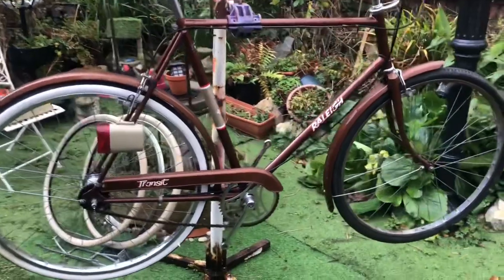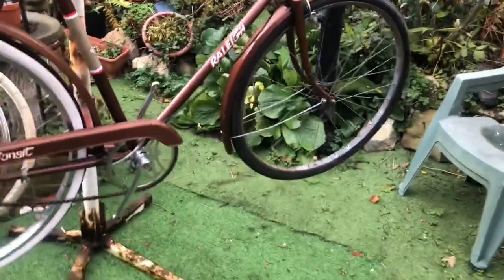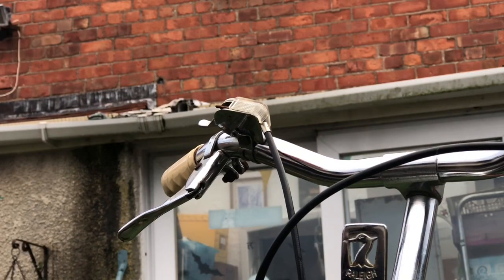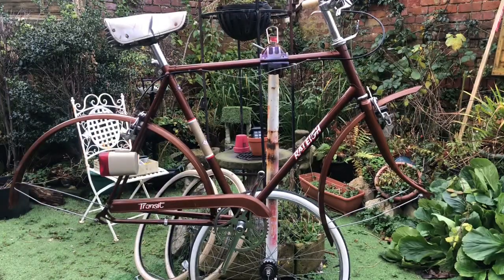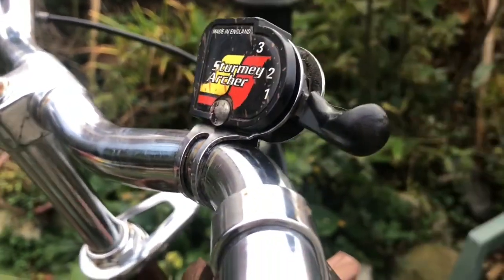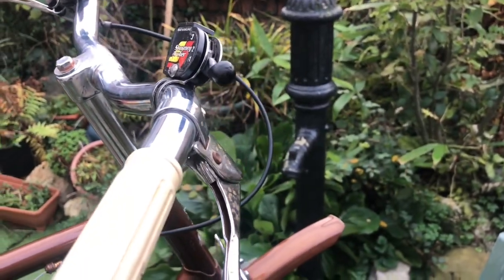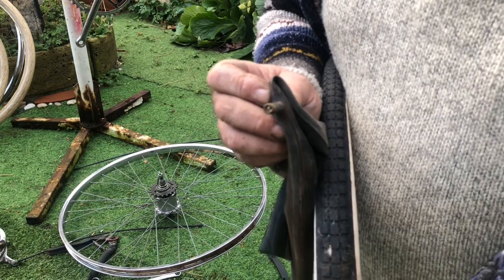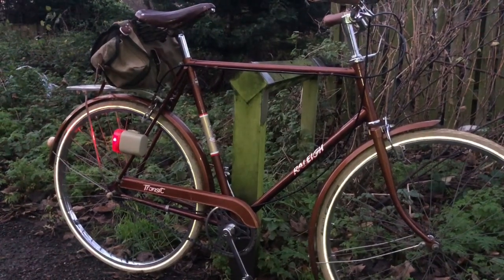Raleigh Transit vintage 3-speed bicycle. Bringing it back to life. & final reveal.